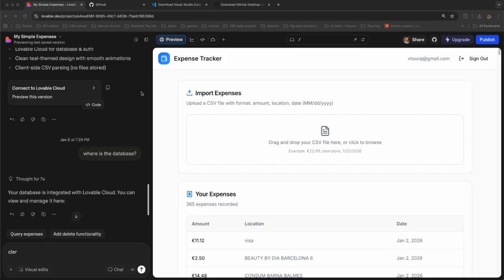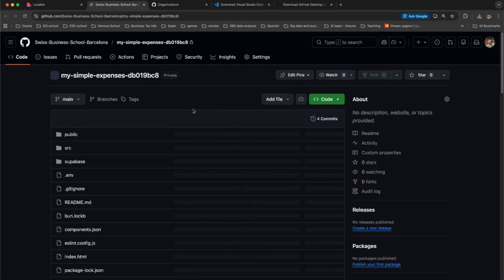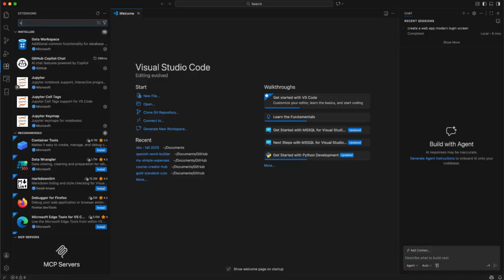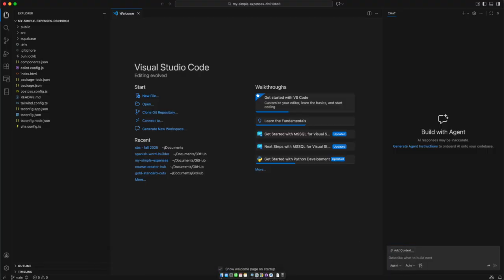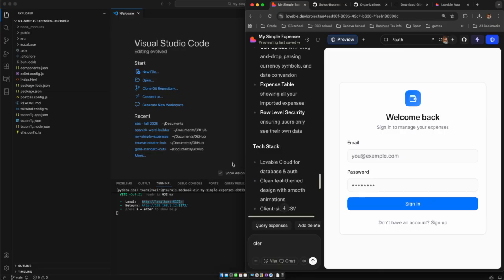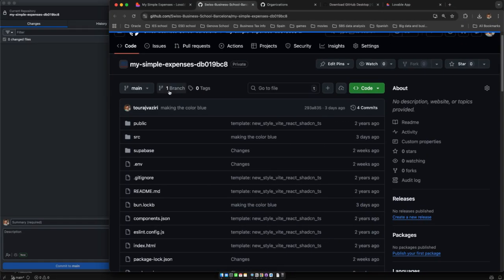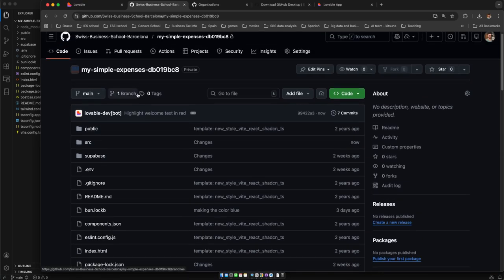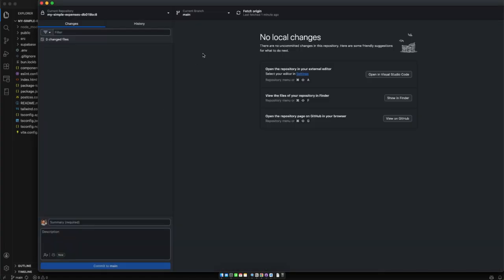Lovable Local Dev with VS Code & GitHub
Stop burning through your Lovable.dev credits! In this video, I show you exactly how to sync your Lovable projects with GitHub so you can take your development local using Visual Studio Code and GitHub Copilot.

What you’ll learn:
How to initialize the GitHub sync in Lovable.
Cloning your repository to your local machine.
Setting up your environment in VS Code.
Using GitHub Copilot to iterate on your Lovable project without spending credits.
Pushing changes back to keep everything in sync.